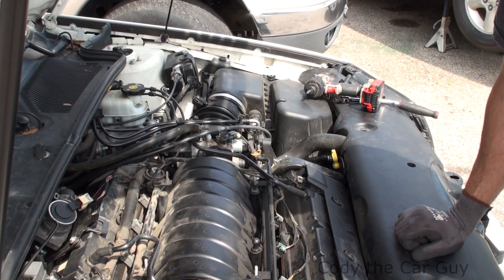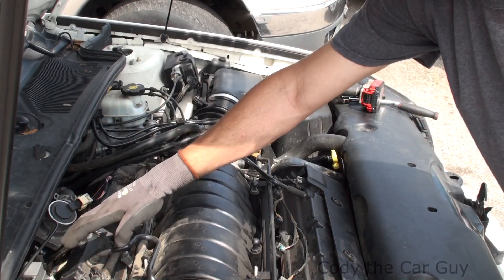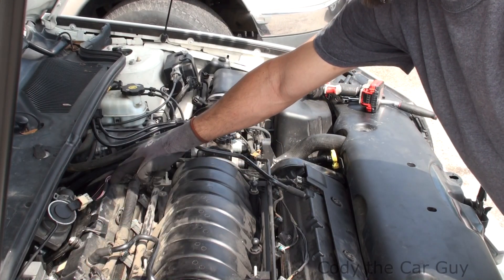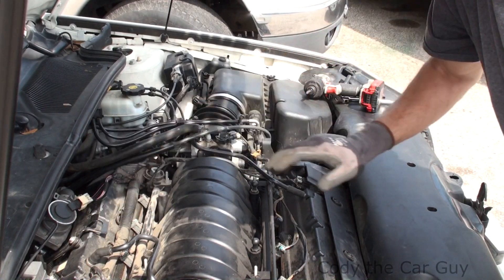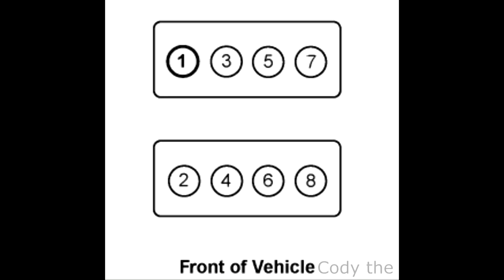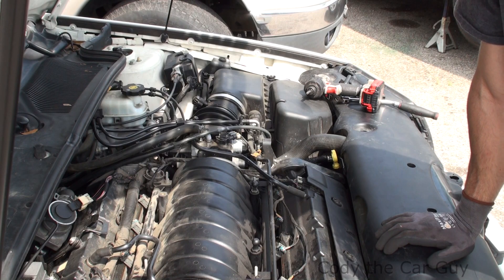Cadillac deville 4.6 cylinder order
This will help in trouble shooting your misfires
Diagram is in the video
Coil on cylinder 1 3 5 7 is Ignition coil A with 4 coils in a row held on with a t30
Coil on cylinders 2 4 6 8 is ignition coil B